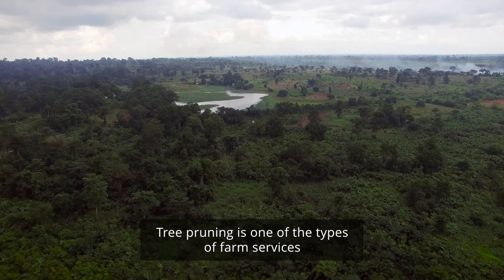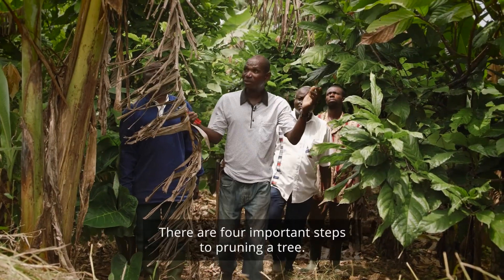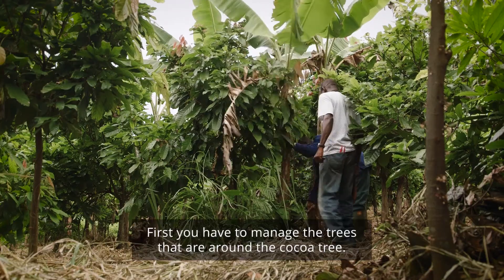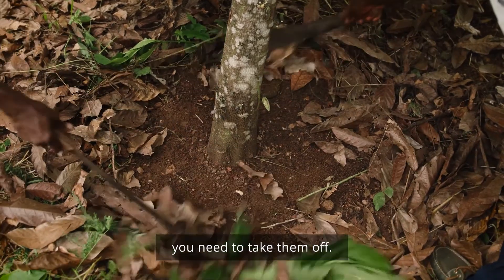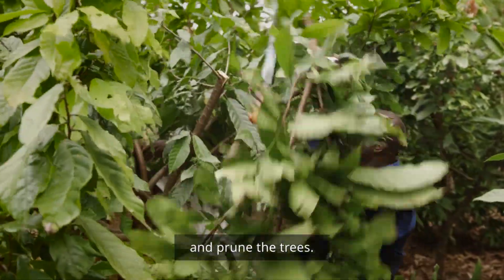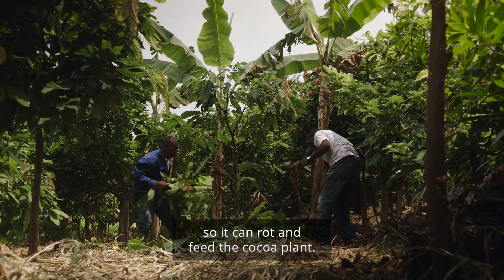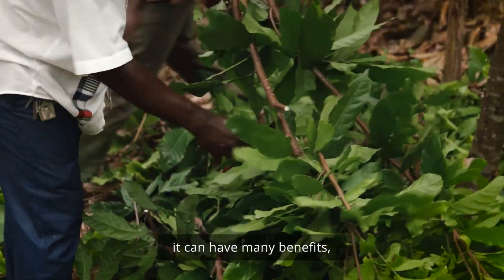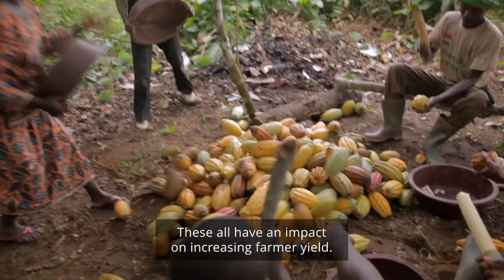Why it Matters How to Prune a Cocoa Tree | Barry Callebaut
Watch Barry Callebaut's coach explaining tree pruning to our farmers in four simple steps. Pruning cocoa trees is proven to increase yields. It can reduce disease incidence, use of pesticides, improve growth and make harvesting easier.

This is why ""tree pruning is one of the types of farm services Barry Callebaut offers to farmers to support higher yields“, Philippe BROU, Barry Callebaut Farmer Supervisory Agent.